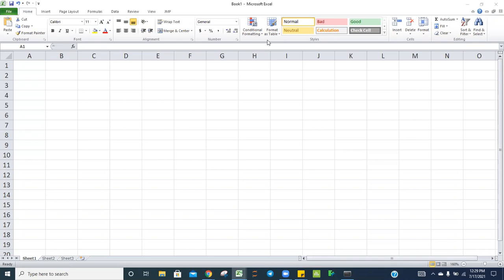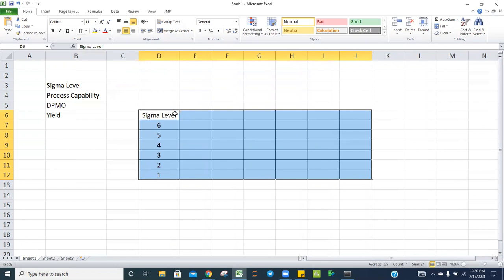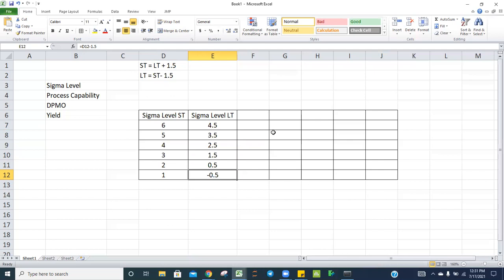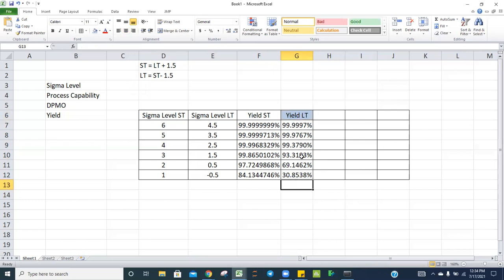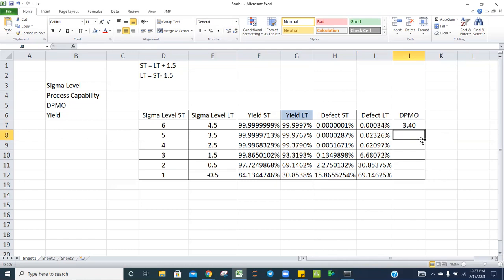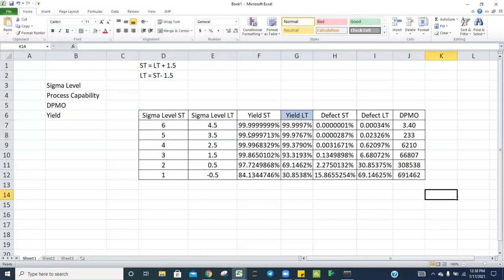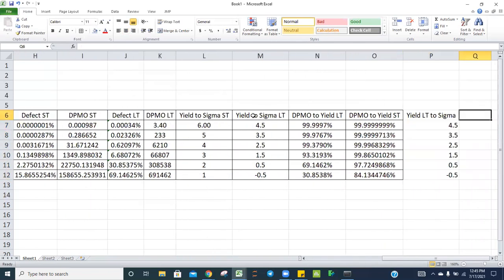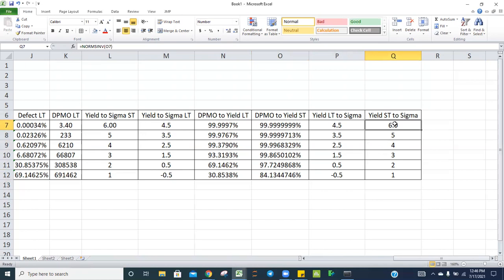Sigma Conversion Long term to Short term, Sigma to yield , yield to DPMO, Yield to Sigma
In this video we will learn Sigma Conversion Long term to Short term, Sigma to yield , yield to DPMO, Yield to Sigma, DPMO to Yield, DPMO to SIGMA